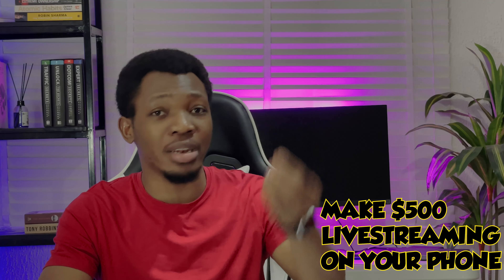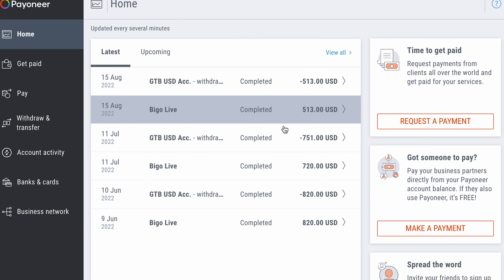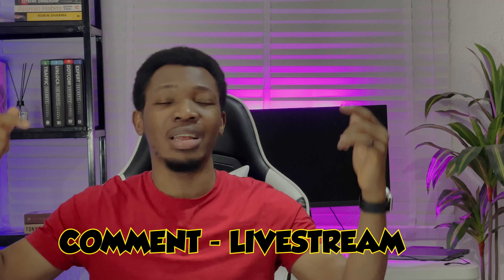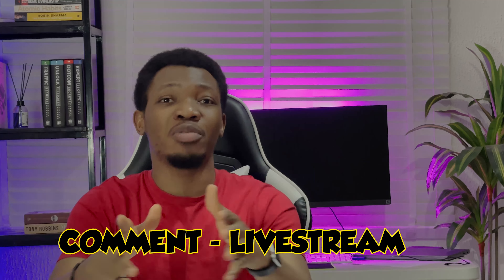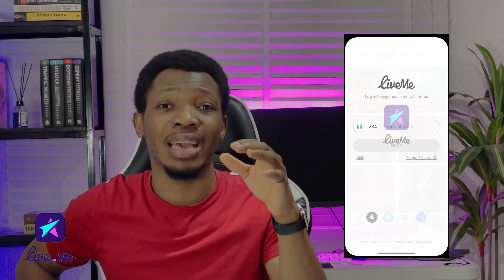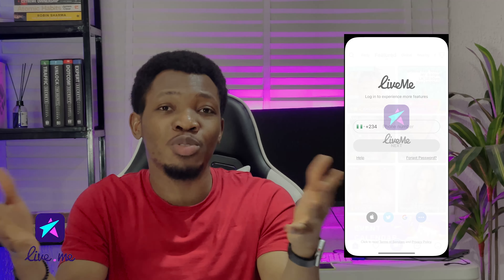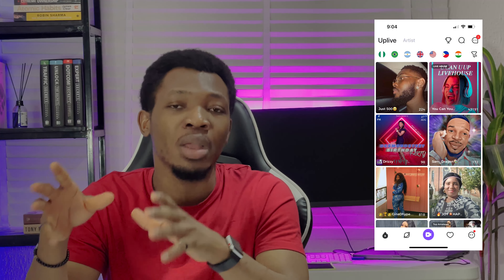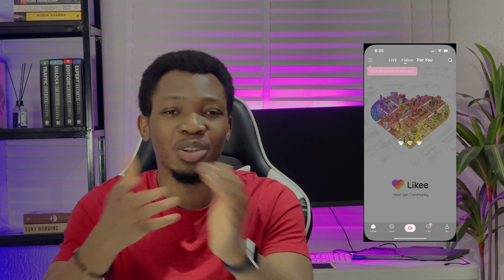5 Livestreaming Apps To make money online in 2022